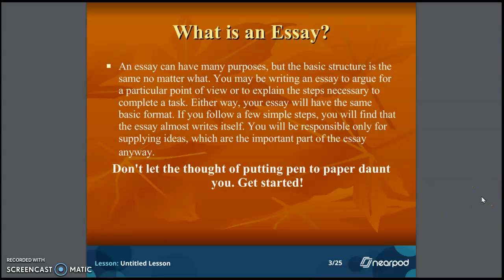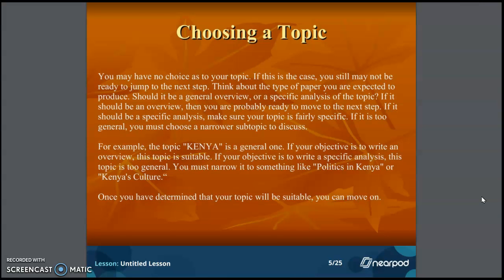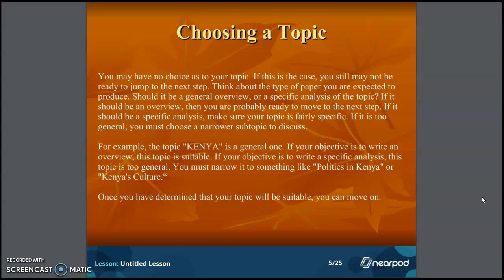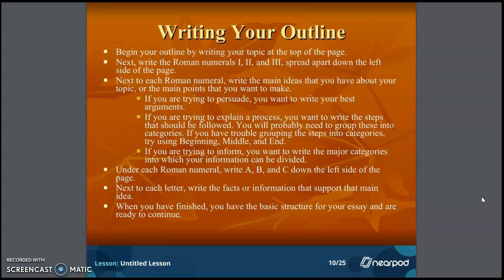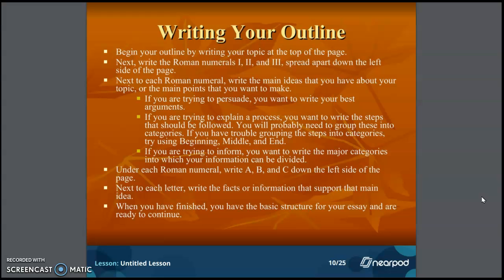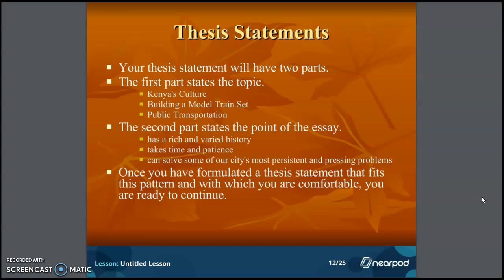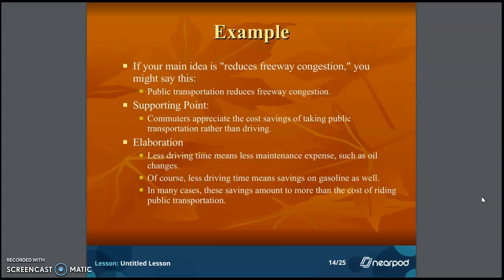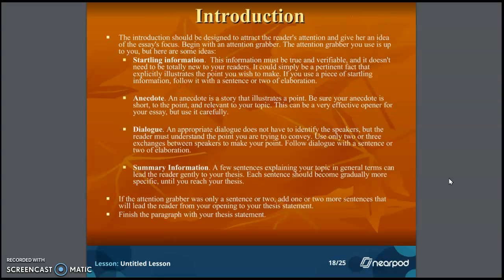EDF 204 Quiz Note Assignment